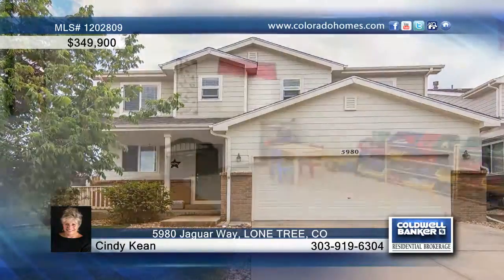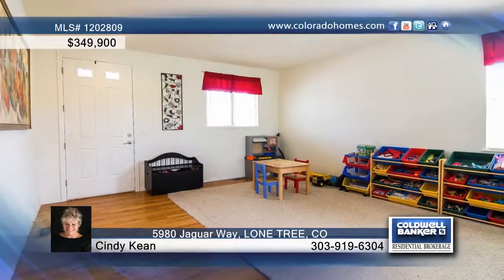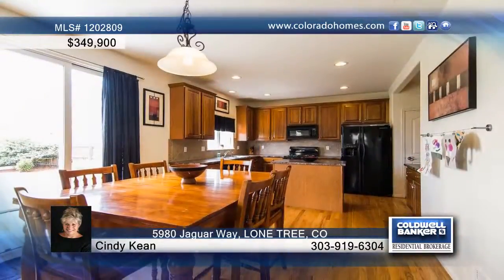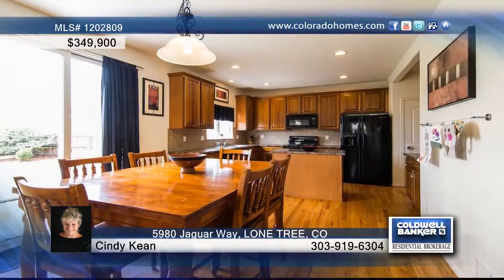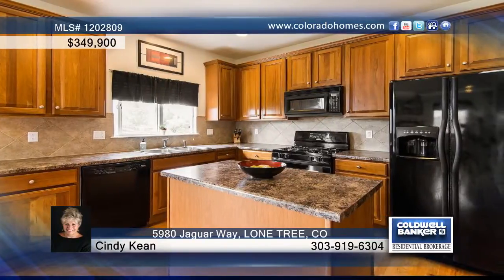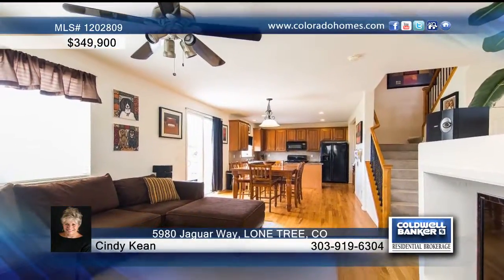5980 Jaguar Way - LONE TREE, CO